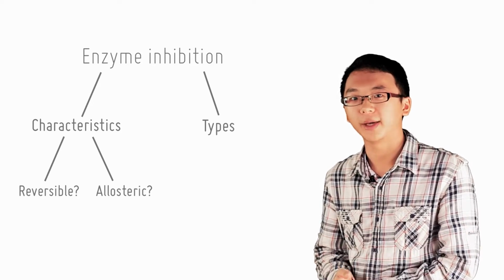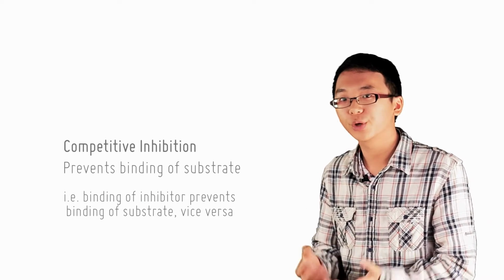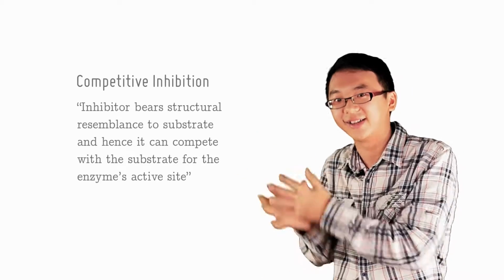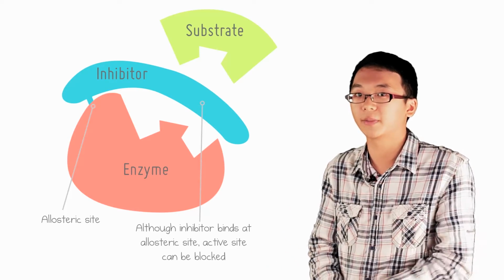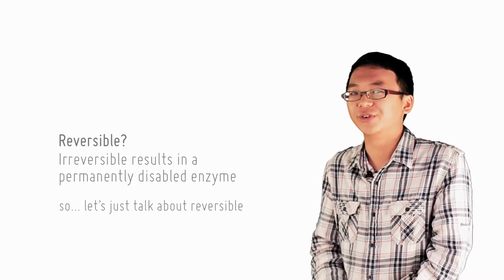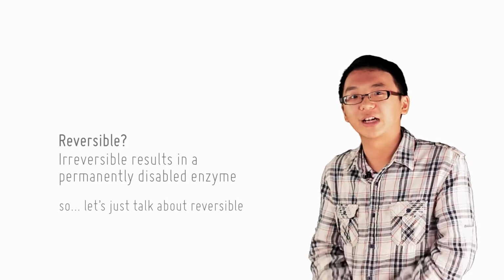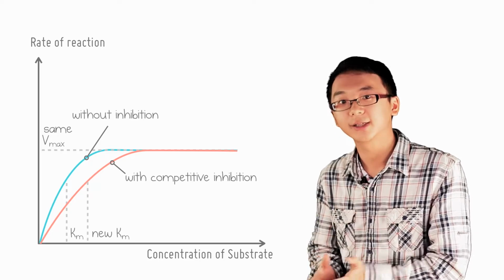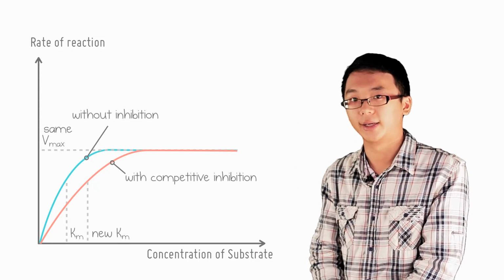4 3 Competitive inhibition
Besides regulating temperature, pH and concentration, enzymatic activity can also be affected by other factors, one of which is competitive inhibition